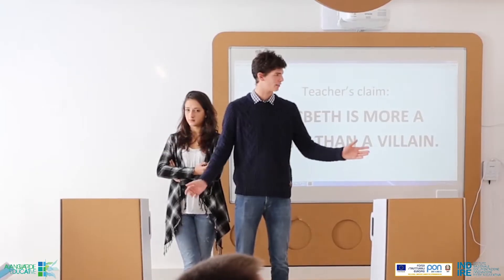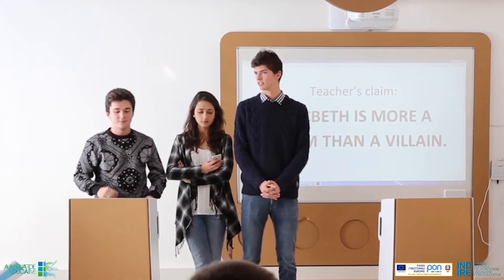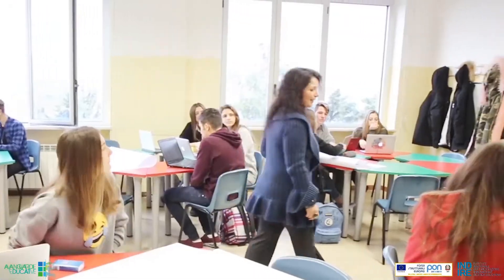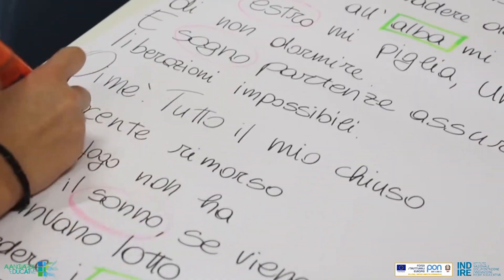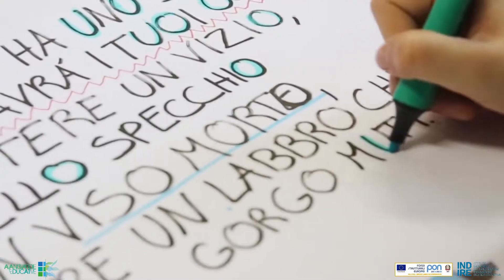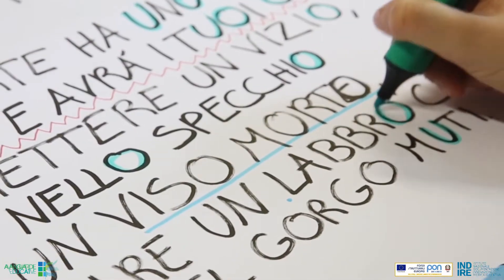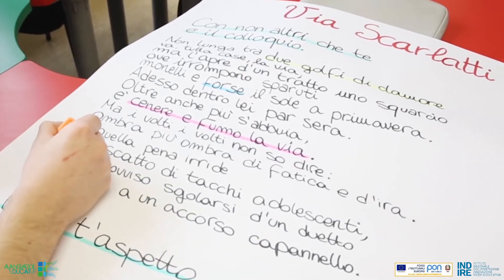Le coordinate del Movimento Avanguardie educative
"Didattica", "Spazio" e "Tempo" sono le 3 coordinate – strettamente interconnesse – che individuano il contesto di riferimento per i processi di innovazione secondo Avanguardie educative. La coordinata "Didattica" è il motore delle scelte che vanno a impattare su "Tempo" e "Spazio": il punto di partenza per avviare un cambiamento che da un lato superi le rigidità del calendario scolastico, l’orario delle lezioni e la parcellizzazione delle discipline (coordinata "Tempo") e dall’altro superi i limiti strutturali di un’aula con i banchi allineati e gli arredi fissi, in netto contrasto con la dinamicità dei processi cognitivi e relazionali ai quali anche le ICT concorrono (coordinata "Spazio"). Attorno a queste 3 coordinate si muovono la comunità di pratica e gli esperti formatori del Movimento